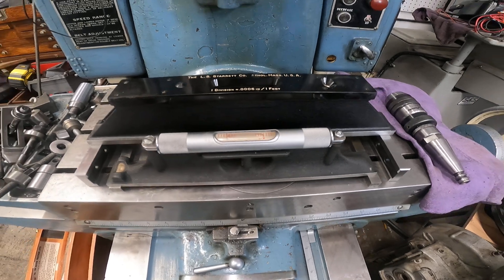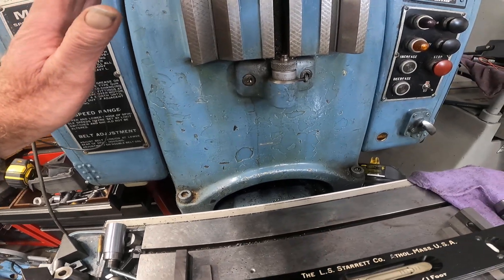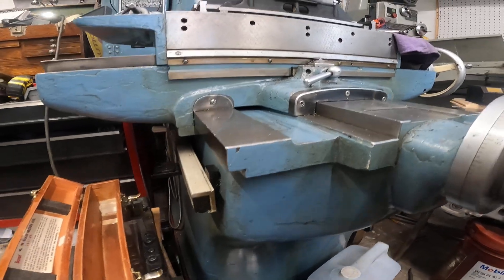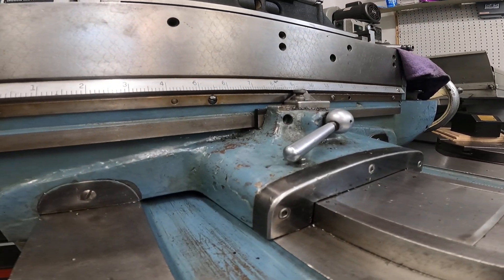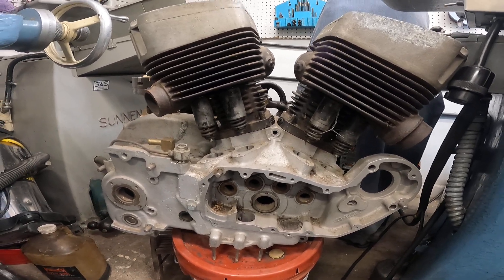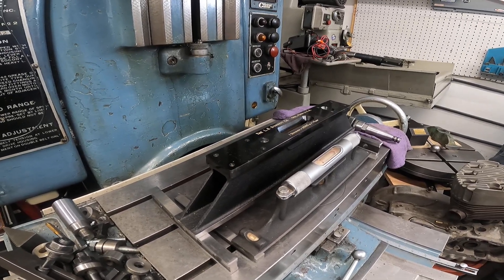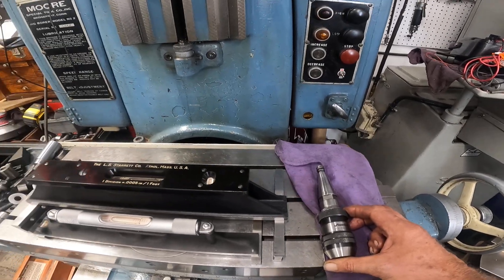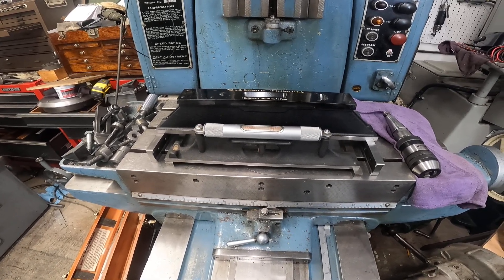Moore jig borer, and machining the Harley Davidson K model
I will demonstrate setups specifically for Harley Davidson antique engine restorations, and also other points of interest for regular machining. I point out some features that are different from the Bridgeport vertical milling machine
 You will not find any useful information on the internet forums, unless I wrote it, but now, with the magic of youtube, and a Gopro9 that is so small, I can hardly push the buttons, I can now demonstrate the jig borer directly without interference. And perhaps you can find some useful information.
 The machine also works directly with the Monarch 10ee toolmakers lathe, using many of the same techniques to produce the highest precision using carbide cutters. Those techniques must be more focused on the cutter dynamics then used running the old Axelson lathe, or a regular milling machine.